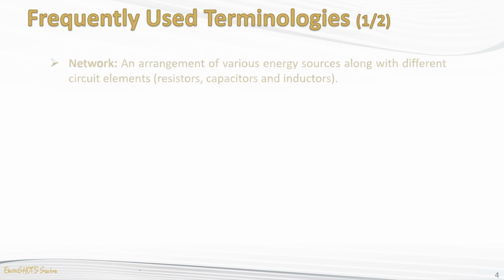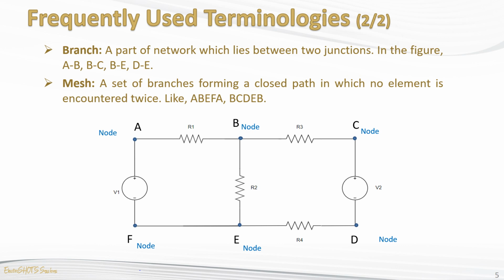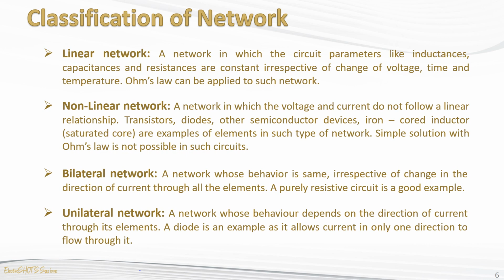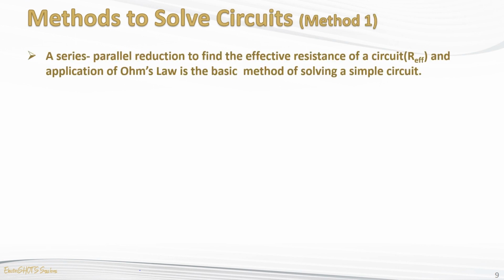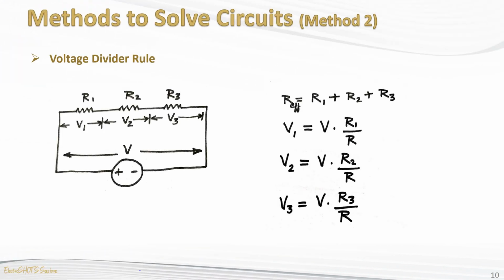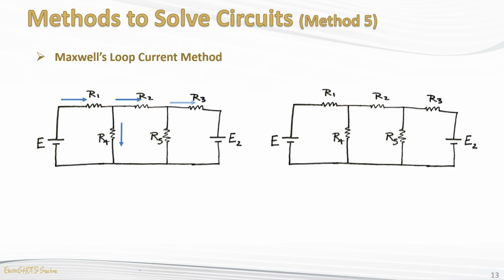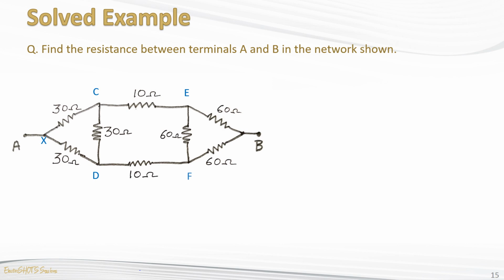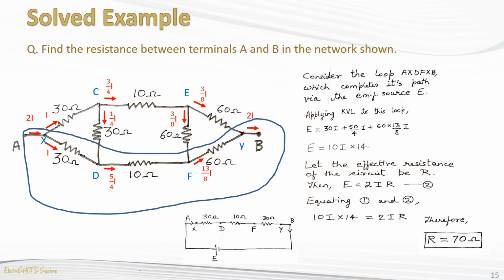Session#3: Basics of Electricity (For Beginners)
This video lecture introduces the viewers to the network analysis methods applied to solving D. C. Circuits. The presentation also contains one solved example.# d.c.circuits # numerical solving electrical circuits network theory mesh node Kirchoff's Law equivalent resistance